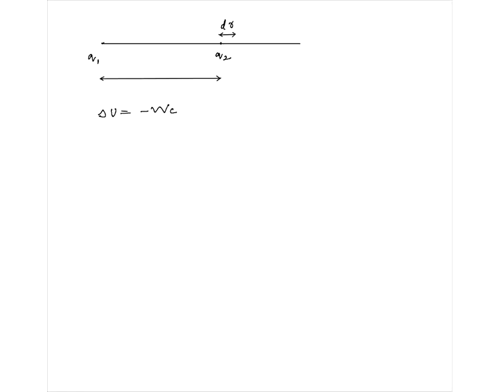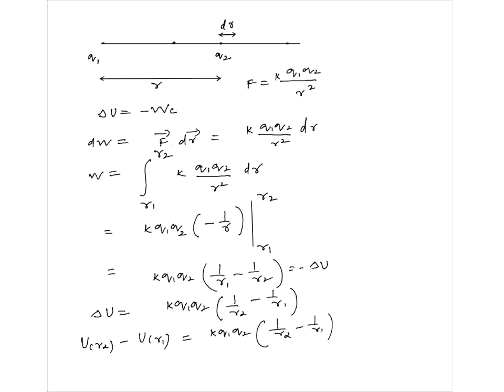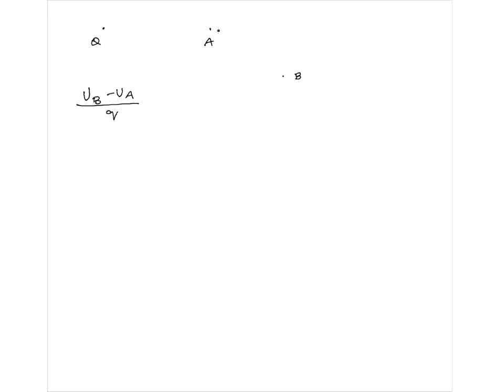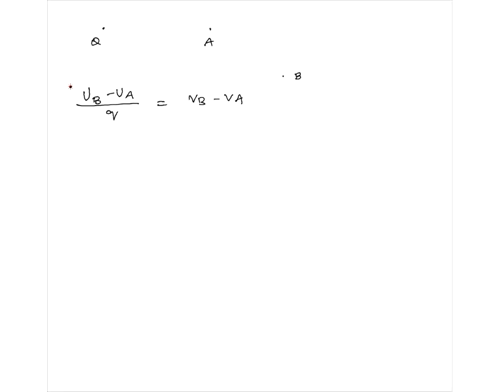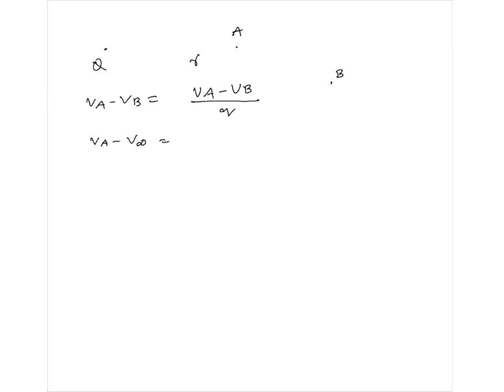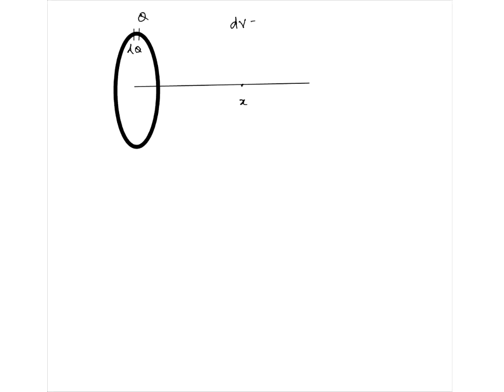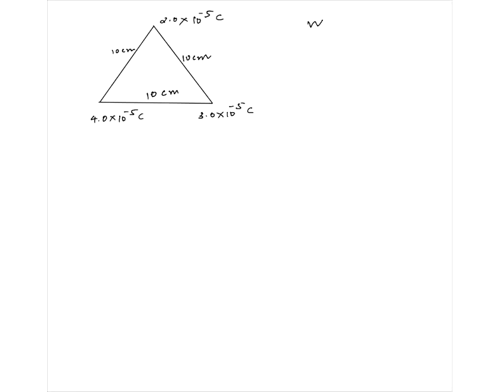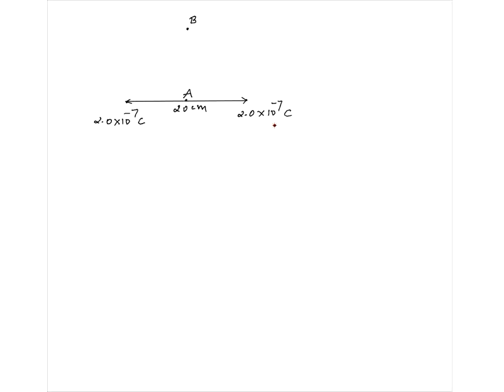Class 06 - Electric Field & Potential